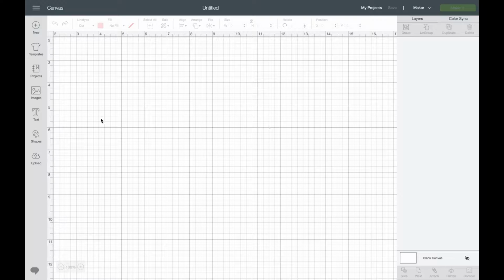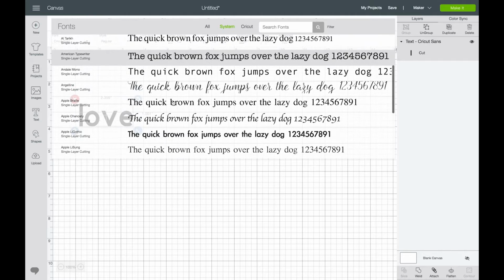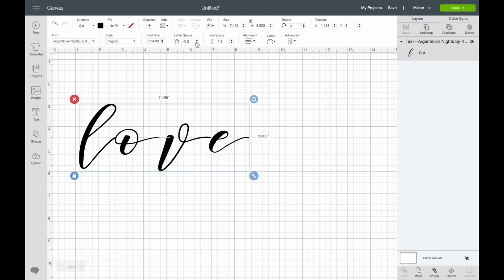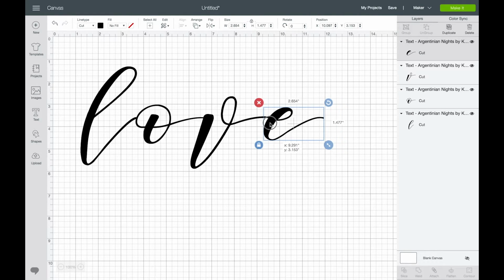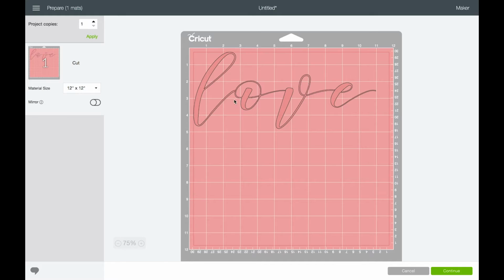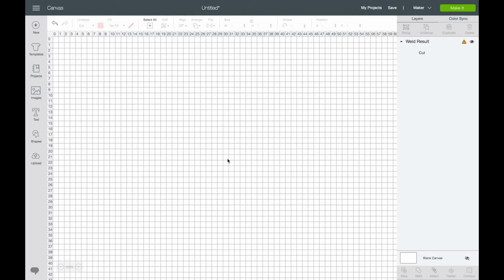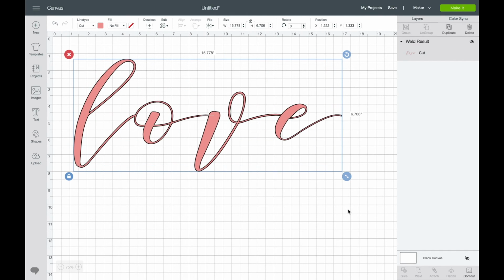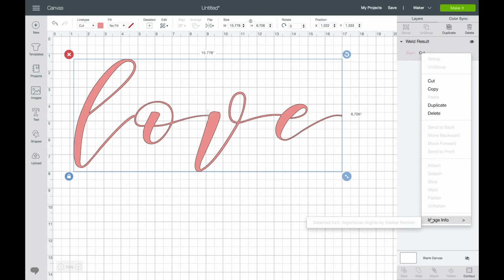Cricut Design Space: Welding Cursive Fonts like a Pro AND troubleshooting When It Doesn't Work!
Does Cricut Design Space intimidate you!? Don't let it! I was a beginner just like you and if I can figure it out, so can you. In today's lesson, I am going to cover the text tool. We will learn how to type, adjust letter spacing, and weld our cursive fonts so that they are one single image. In this tutorial I am using Design Space on a computer, but the process is very similar on an Android or iOS device!